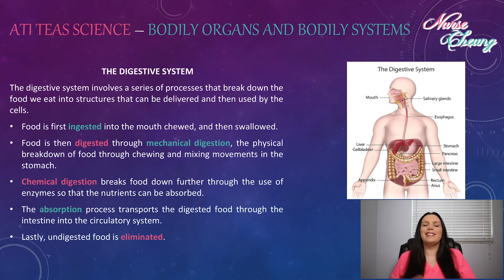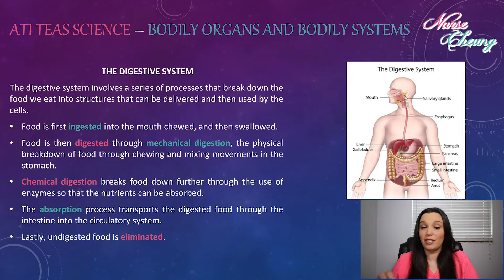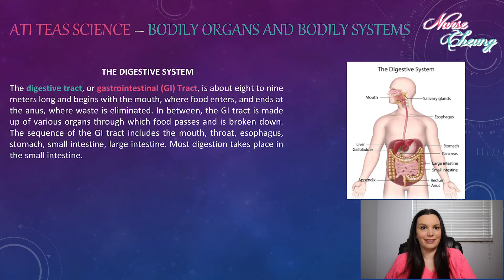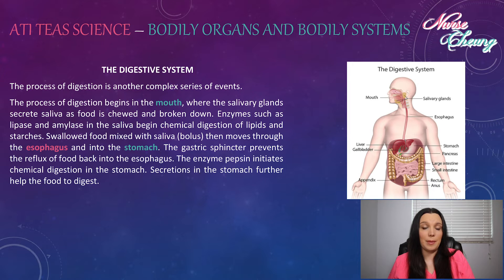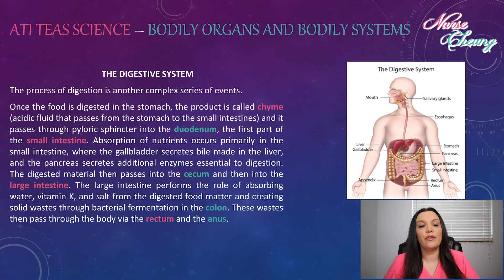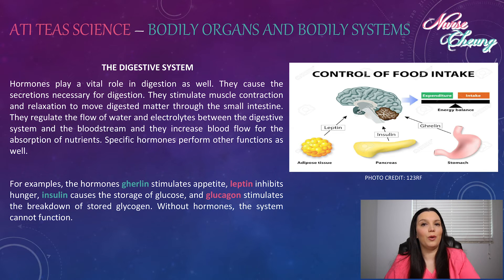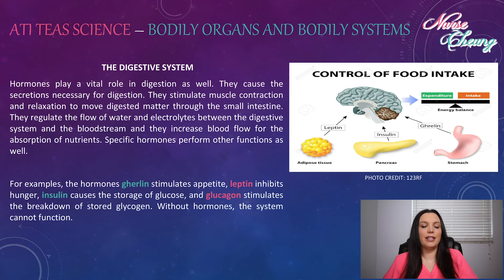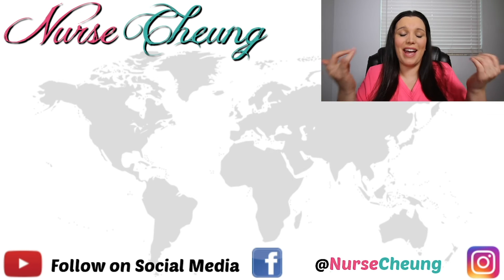TEAS SCIENCE REVIEW SERIES | THE DIGESTIVE SYSTEM | NURSE CHEUNG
Understanding the digestive system lecture for the ATI TEAS VI/6 Examination for Healthcare Providers. Learn about the digestive system processes, how hormones play a role, and additional organs that are not common knowledge.